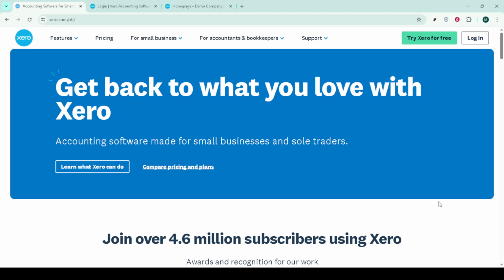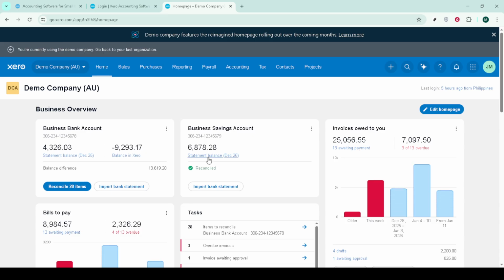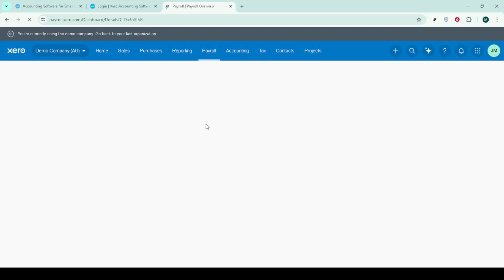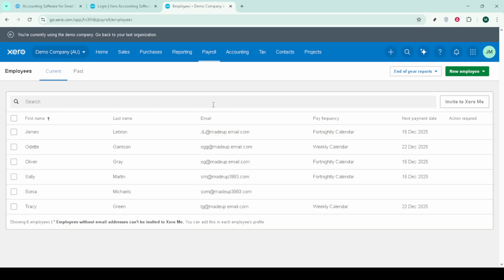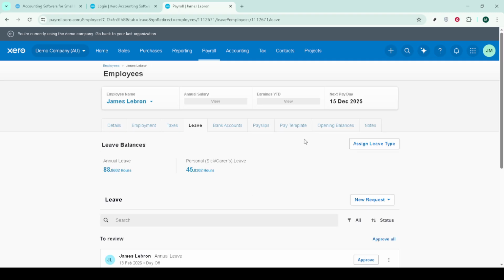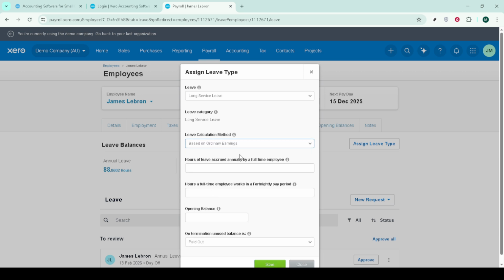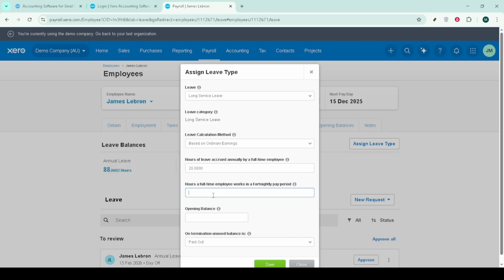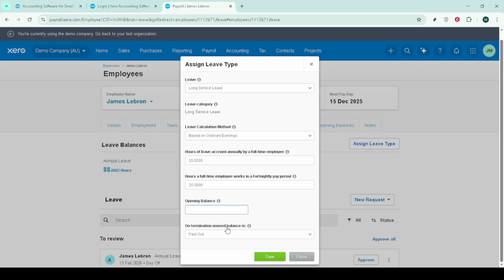How to Add Long Service Leave in Xero [Full Guide 2026]